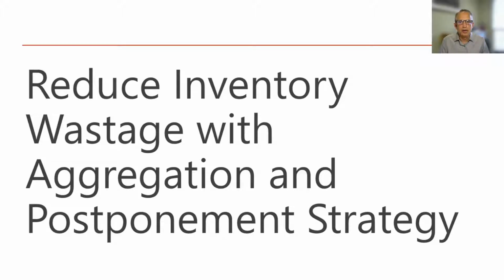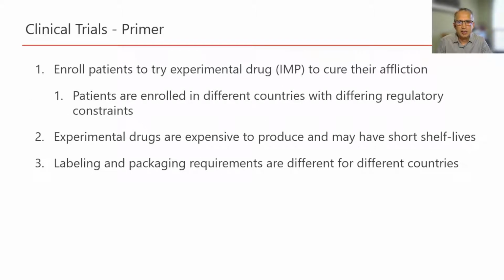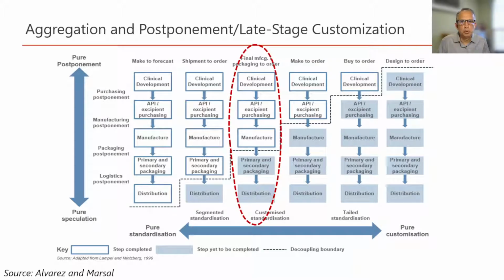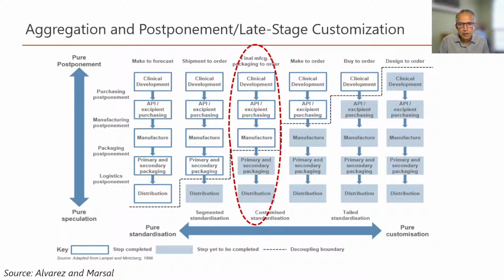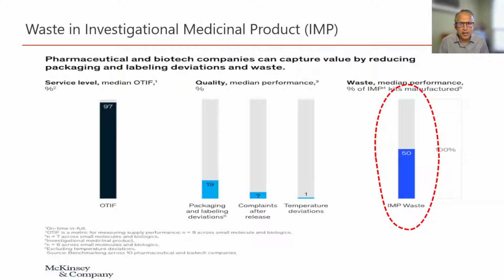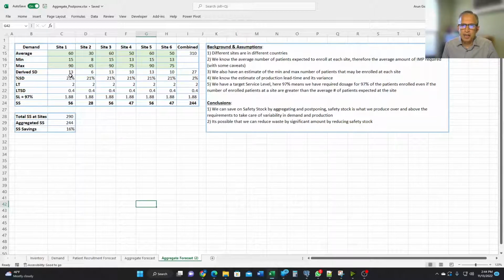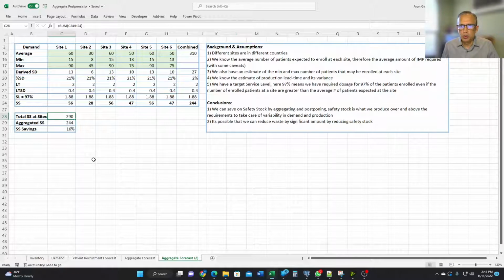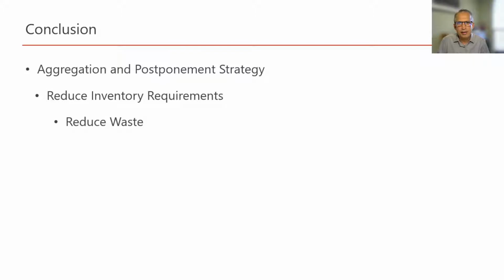Supply Chain and Systems - Part 8 - Reduce Inventory Wastage Using Aggregation and Postponement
This is part 8 of a series of videos on Supply Chain and Systems. This video explains how to reduce Inventory Wastage using the Aggregation and Postponement Strategy. It's demonstrated in a Clinical Trial setting.